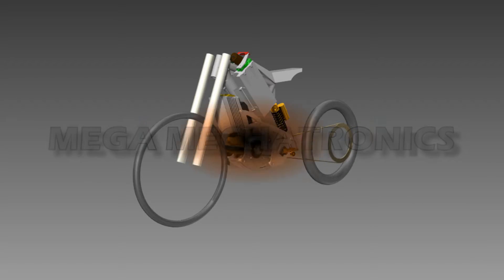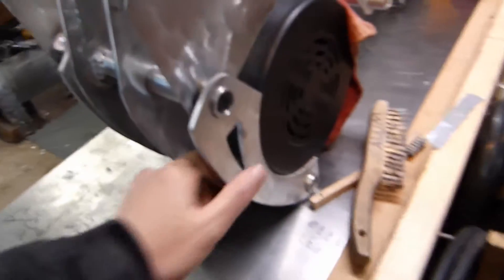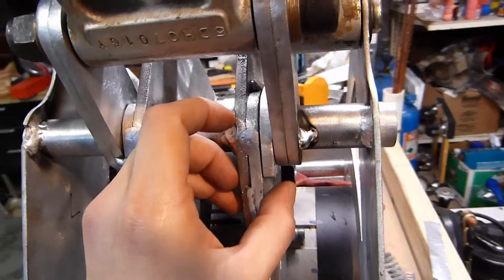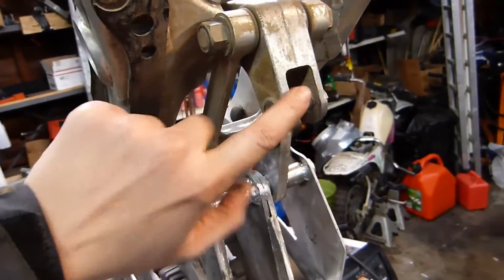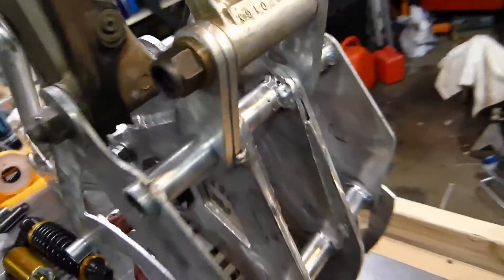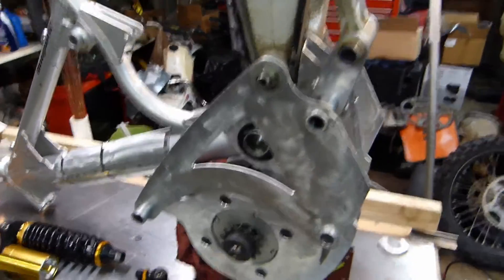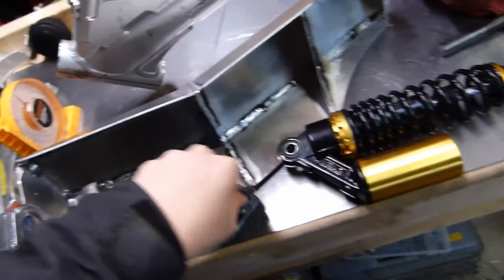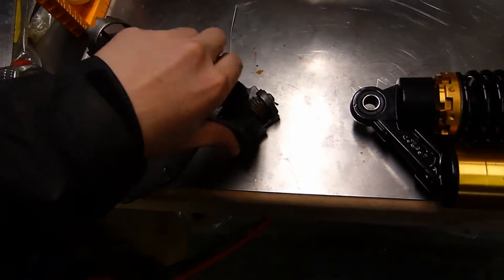Sick Fast Electric Bike Motorcycle Build - Part 2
Starting with a Versus Weapon X frame, this bike will be transformed into the Weapon XXX, powered by quick change high performance RC lipo cells.